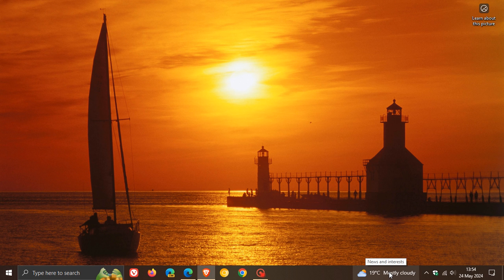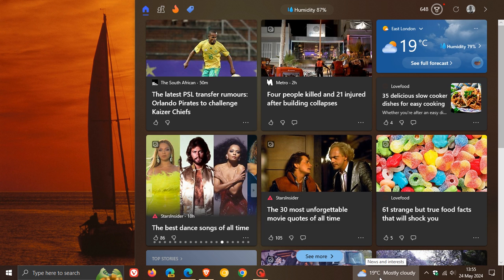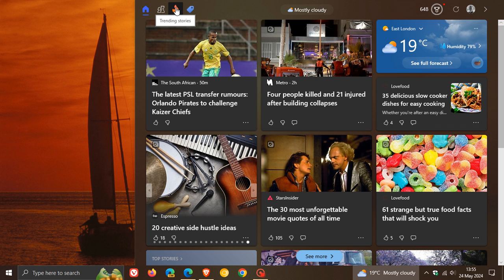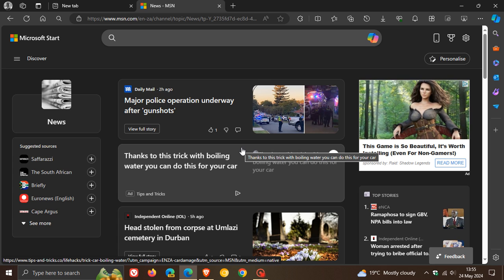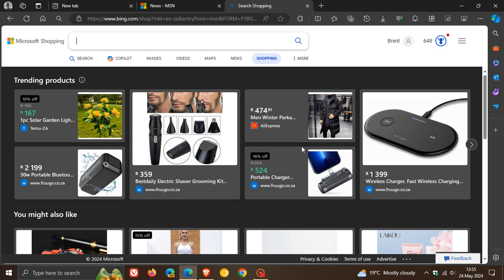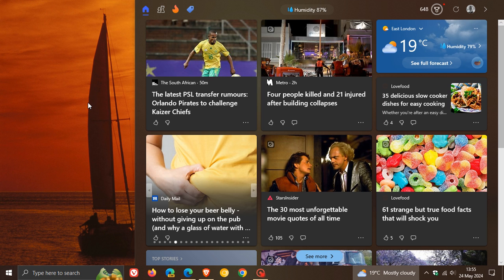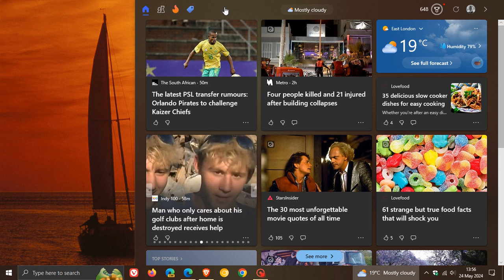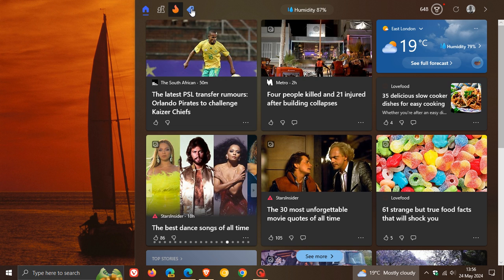Windows 10 News & Interests gets Two Changes I Would Never Use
Two new shortcuts for Trending stories and Shopping are now available.